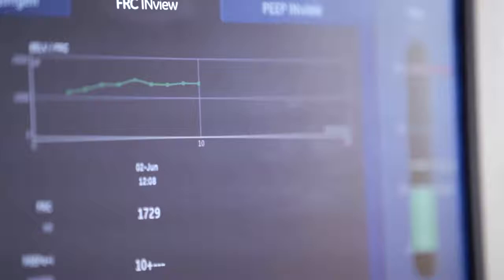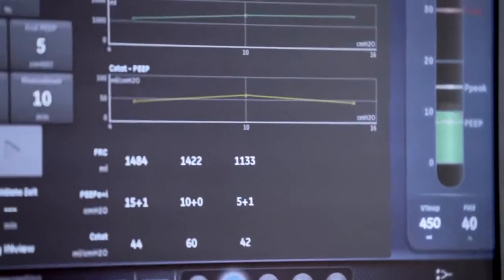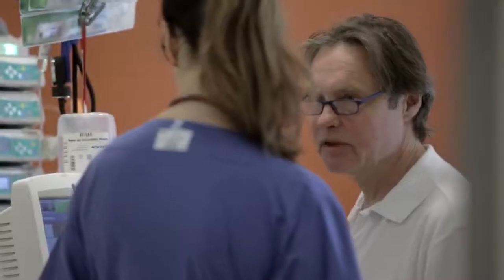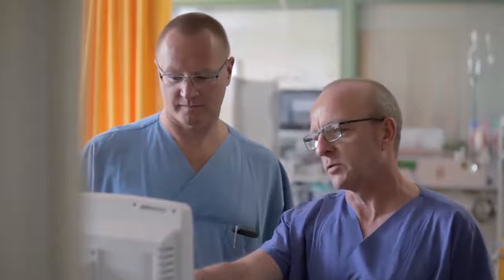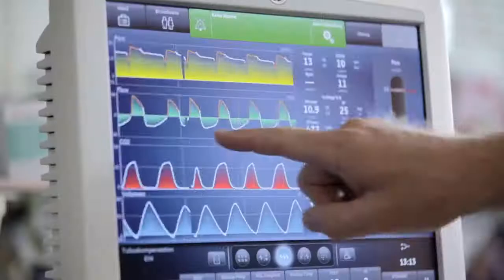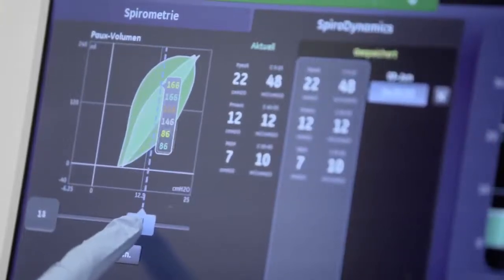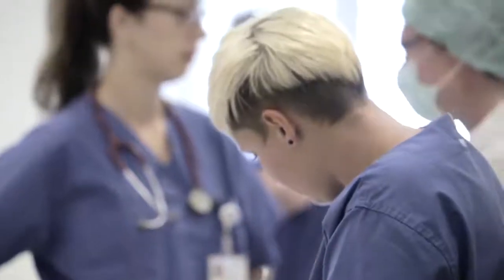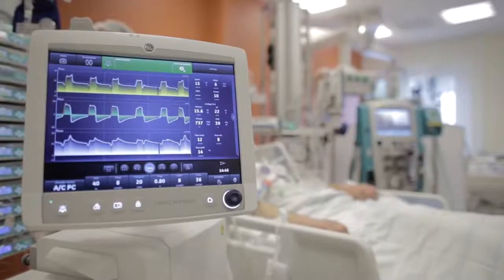Ventilador CARESCAPE R860 - Herramientas de protección pulmonar